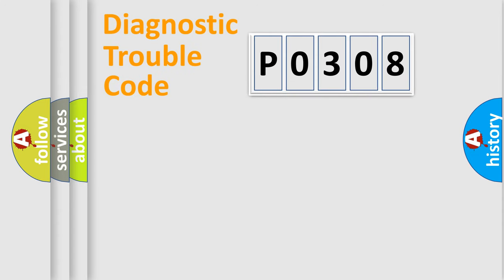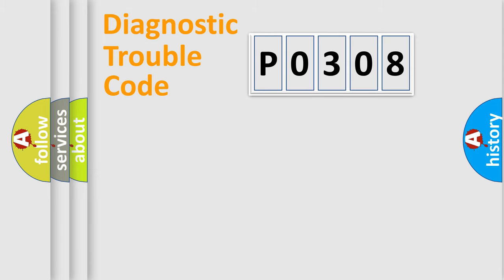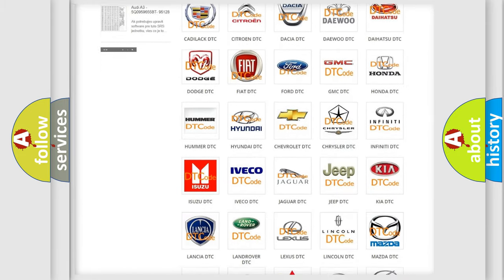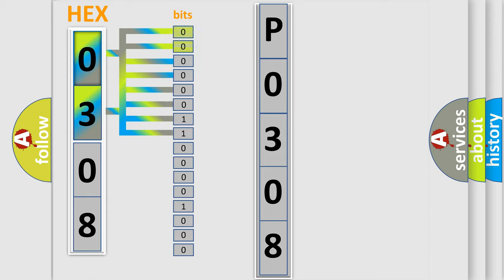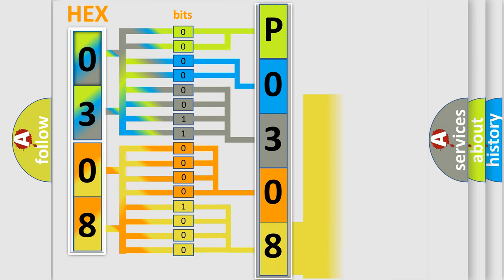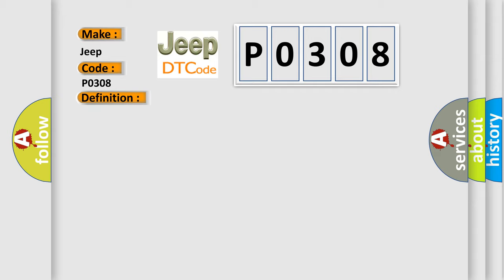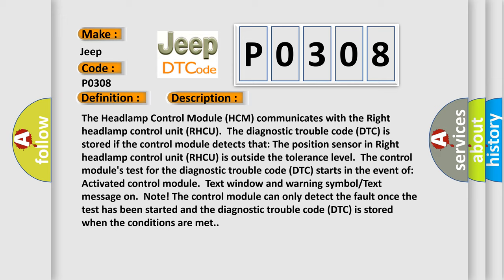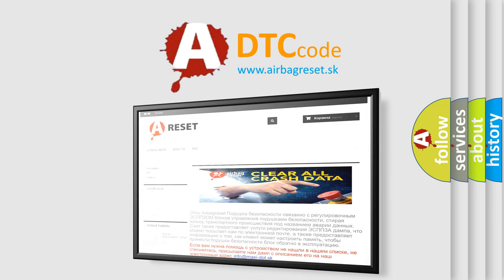DTC Jeep P0308 Short Explanation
Contents:
0:21 Basic DTC analysis according to OBD2 protocol standard.
1:48 Insight into programming
2:58 A diagnostically understandable description of the Diagnostic Trouble Code
3:05 Basic error definition

Make:
Jeep
Code:
P0308
Definition:
Right Headlamp Faulty Signal
Description:
The Headlamp Control Module (HCM) communicates with the Right headlamp control unit (RHCU).The diagnostic trouble code (DTC) is stored if the control module detects that: The position sensor in Right headlamp control unit (RHCU) is outside the tolerance level.The control modules test for the diagnostic trouble code (DTC) starts in the event of: Activated control module.Text window and warning symbol or Text message on.Note! The control module can only detect the fault once the test has been started and the diagnostic trouble code (DTC) is stored when the conditions are met.
Cause:
The signal cable is short-circuited to ground.Short-circuit to supply voltage in the signal cable.Open circuit on signal cable.Damaged Right headlamp control unit (RHCU).